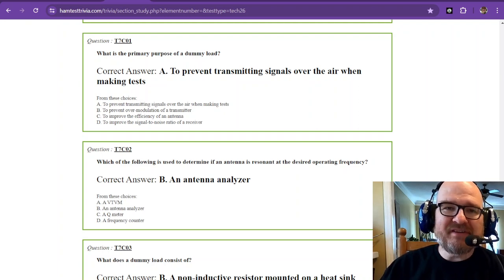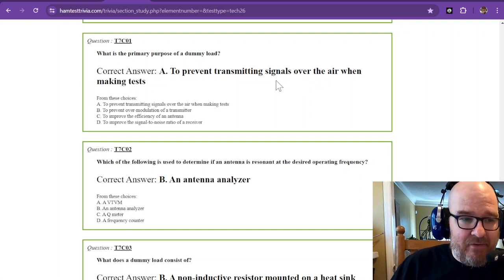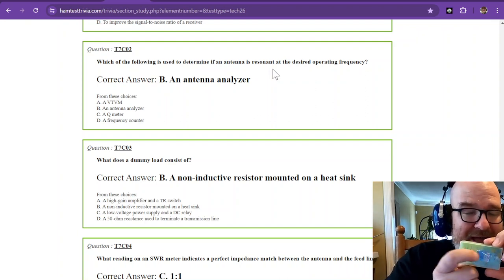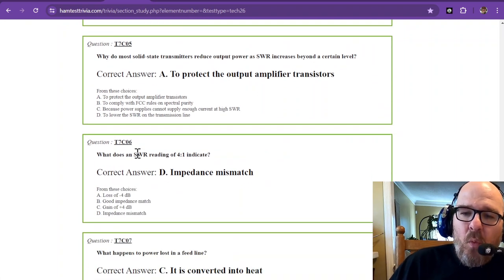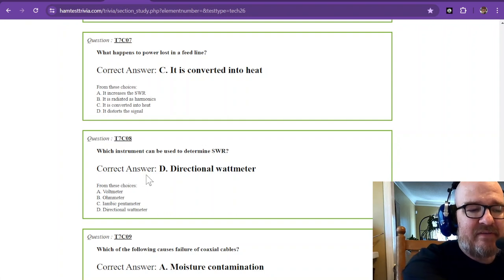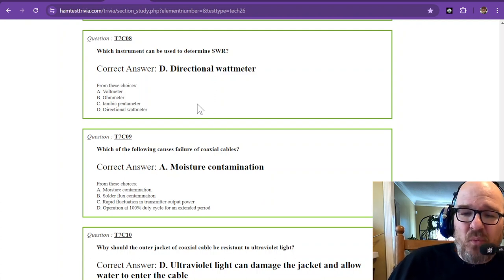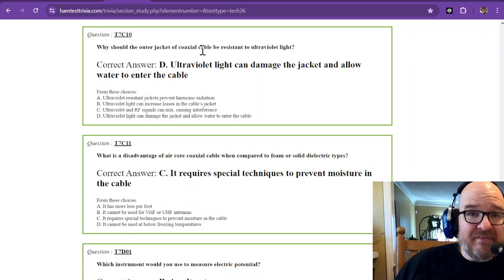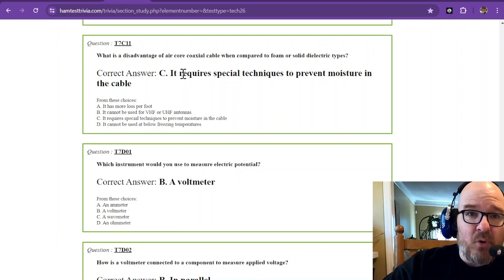2022-2026 Technician License Study Part 25 - Subelement 7C Q1-11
T7C – Antenna and transmission line measurements and troubleshooting: measuring SWR, effects of high SWR, causes of feed line failures; Basic coaxial cable characteristics; Use of dummy loads when testing

3D Printing for Ham Radio: Integrating modern technology, I love explore how 3D printing can be used to create custom parts for radios, antennas, or other project enhancements and toys. This unique angle not only appeals to amateur radio operators but also to tech enthusiasts and makers. I am a MAKER, and Amateur radio offers a wonderful avenue in engineering and tinkering.